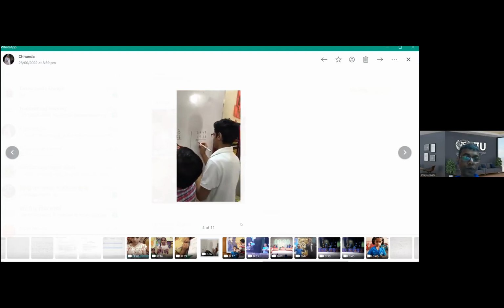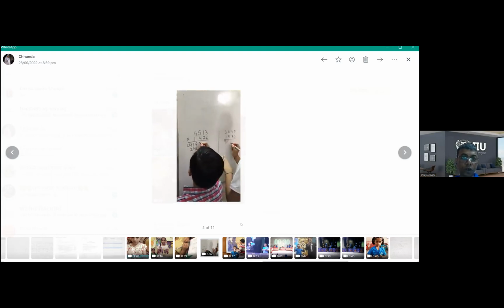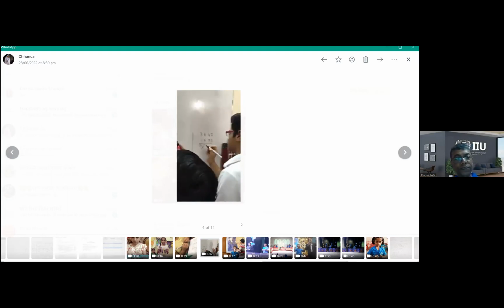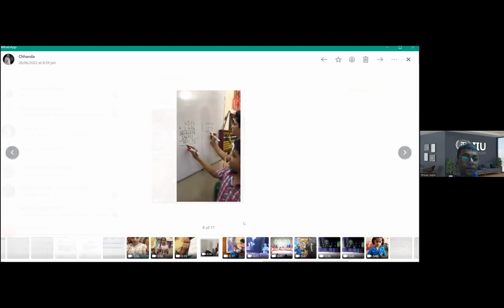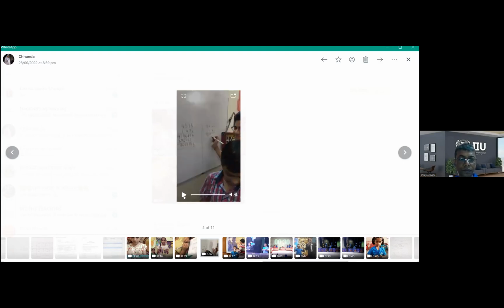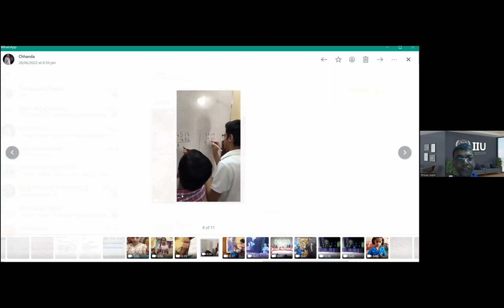Starting Abacus At Early Years,by IIU , expert Shovan Gupta , India !